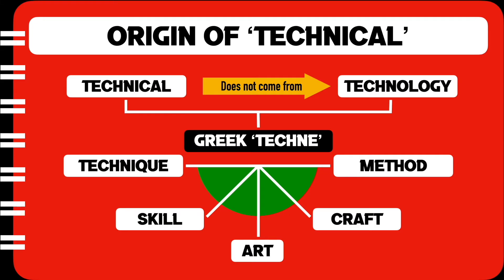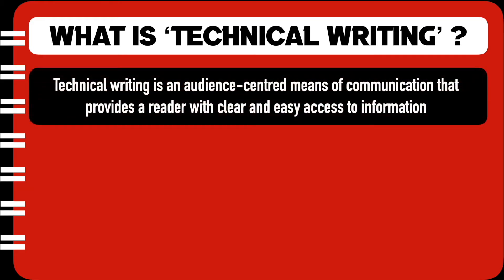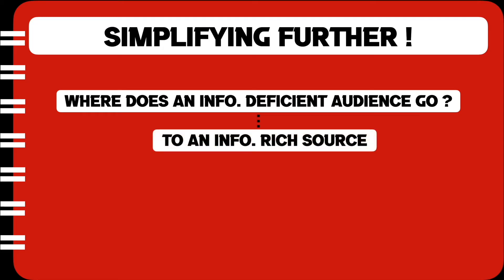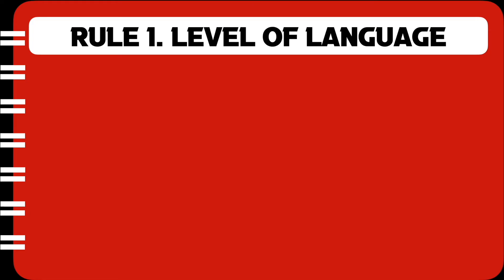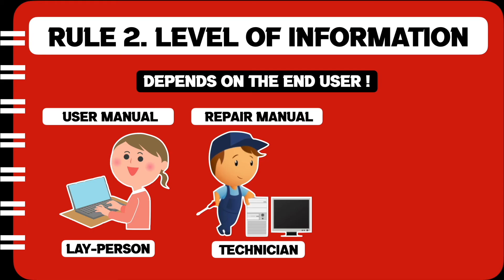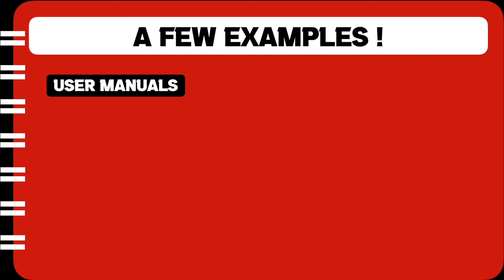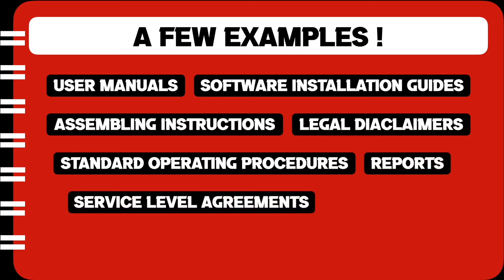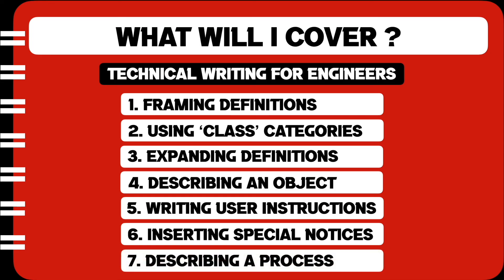What is Technical Writing? - A Course on Technical Writing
This video on 'What is Technical Writing?' starts by defining the term 'Technical'. It talks about the purview of Technical Writing, the golden rules of Technical Writing and various examples of it. This video ends with an overview of the topics to be covered in the videos ahead, namely, Framing Definitions, Understanding 'Class' categories, Expanding definitions, Describing an object, Writing User Instructions, Inserting Special Notices and Describing a Process

Here are the time stamps:

This video on 'What is Technical Writing?' is a part of a comprehensive Course on Technical Writing. It covers basic theory on the definition, purview and example of Technical Writing. This series is meant mainly for undergraduate students and teachers across disciplines, Engineering, B.Sc., B.Com. B.A. to name a few.